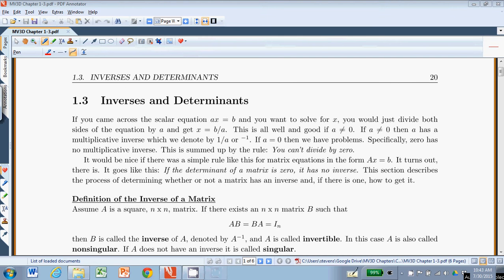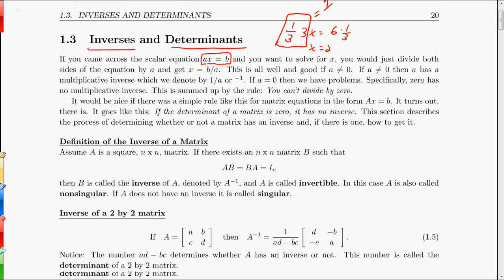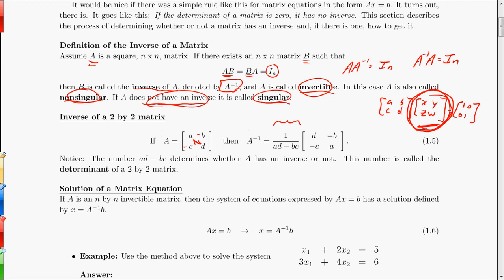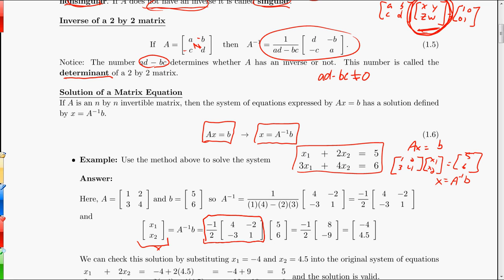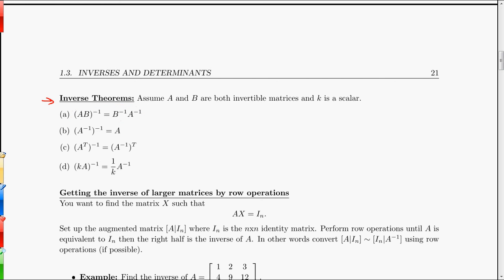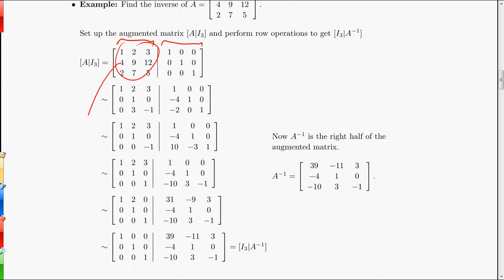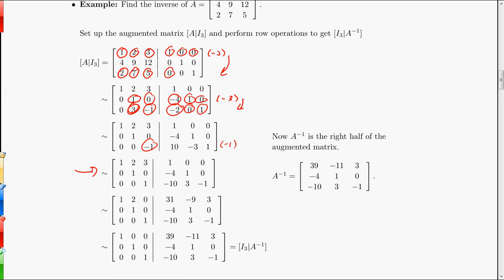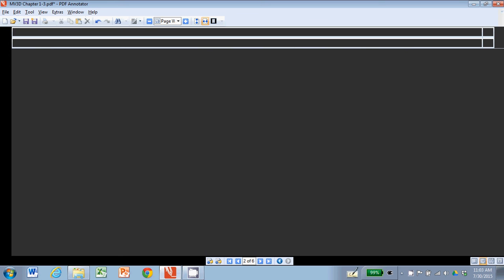MV3D Chapter 1.3 Part 1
This video covers the first half of Chapter 1.3 through Inverses. It stops at determinants.